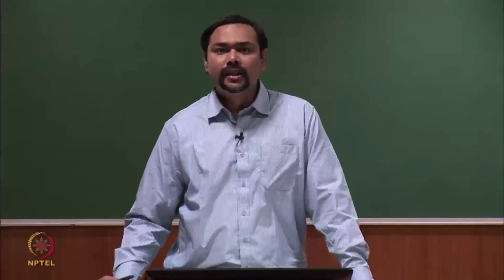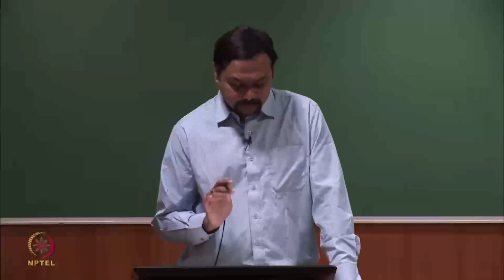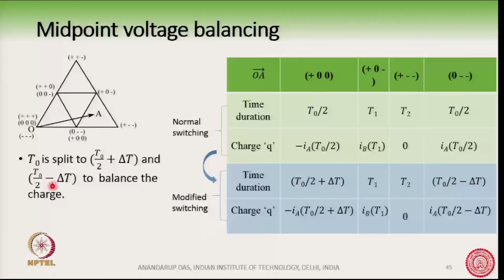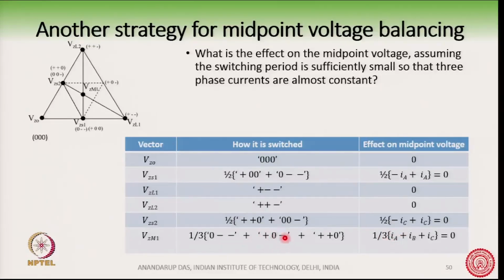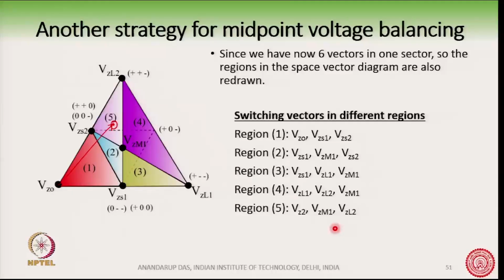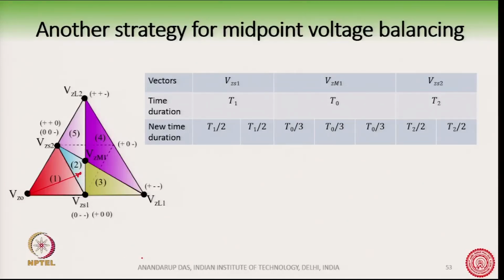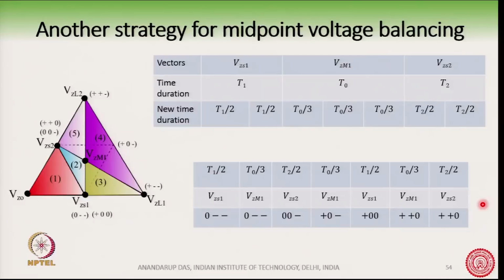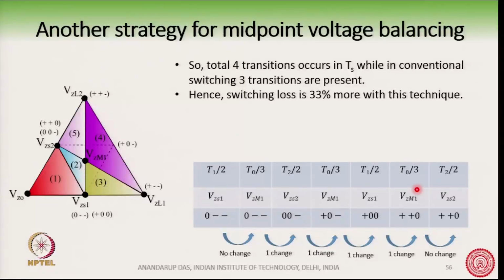Neutral Point Clamped Converter -Another Strategy of Capacitor Voltage Balancing